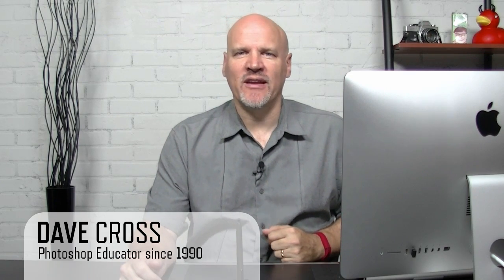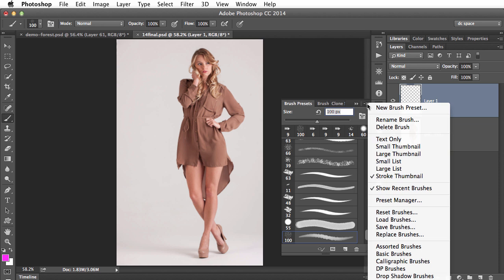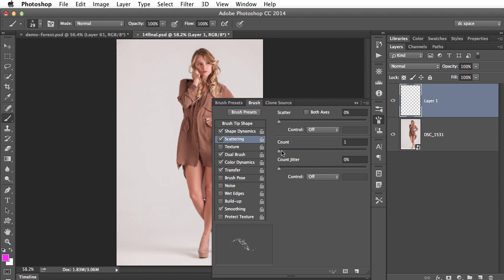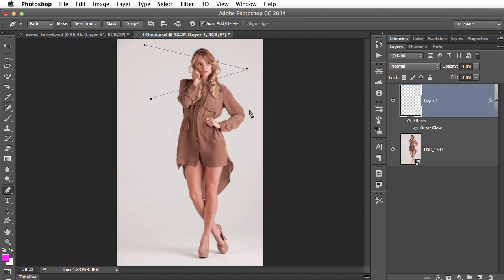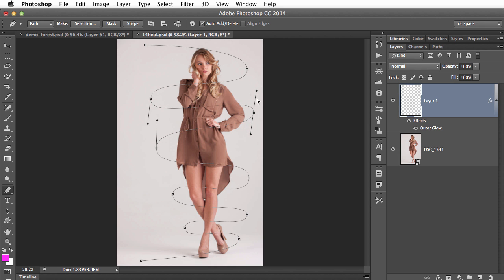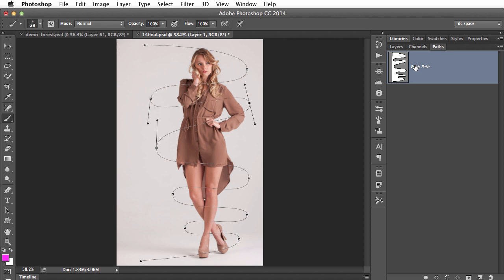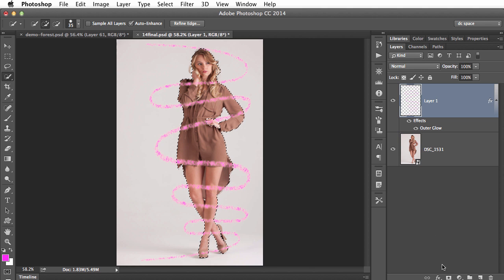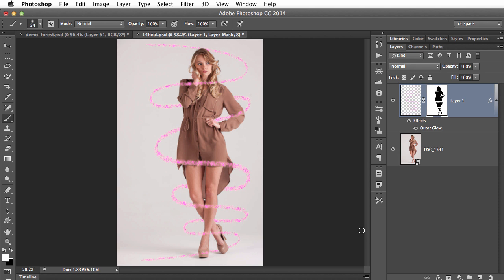Paint along a path in Photoshop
In Photoshop Dave Cross shows a simple way to make a curved path from straight lines and how to automatically paint along the path.